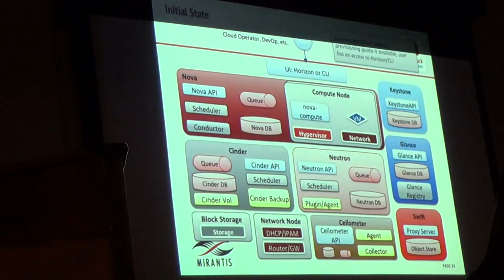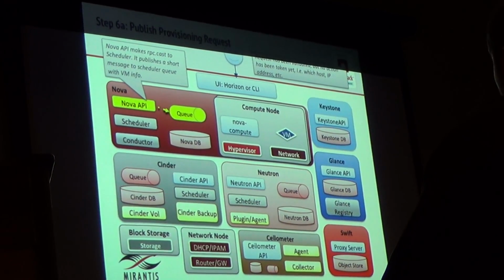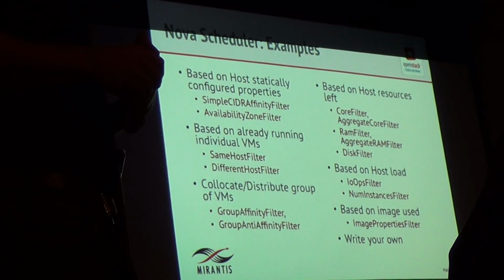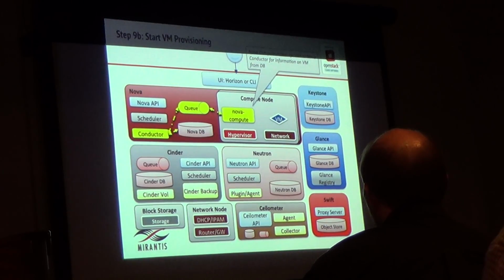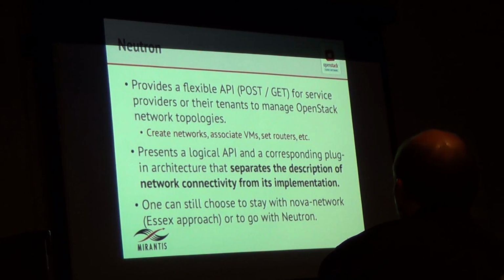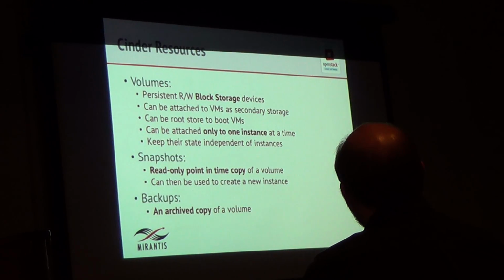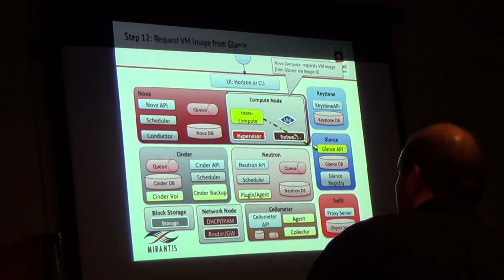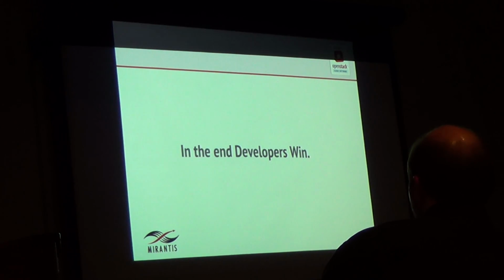OpenStack Orchestration Walk-Through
Presented at DC OpenStack Meetup.